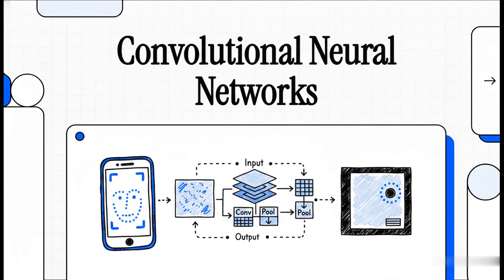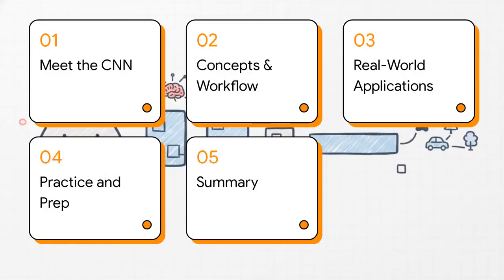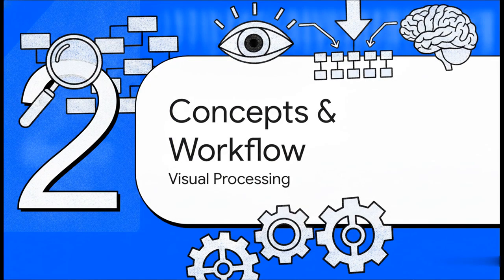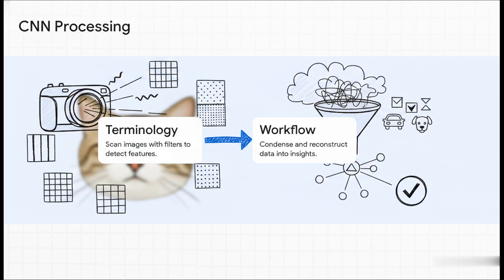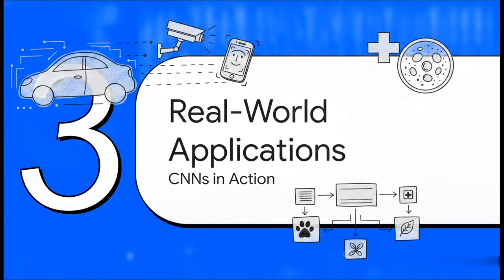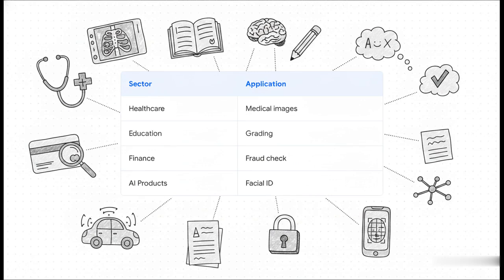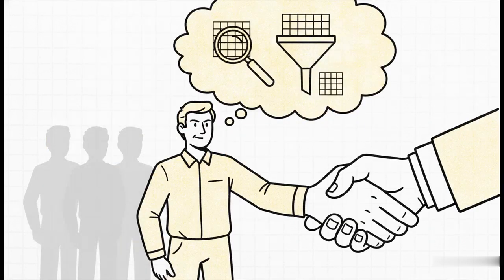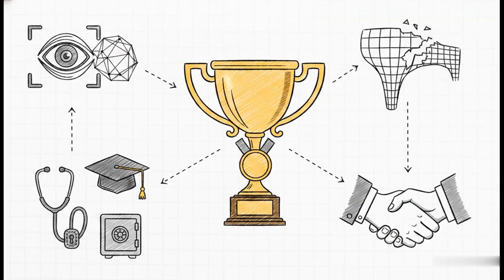Convolutional Neural Networks (CNN) Explained | Computer Vision & Image Recognition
🚀 Learn Convolutional Neural Networks (CNNs), the foundation of modern Computer Vision and Image Recognition systems.

CNNs are widely used in facial recognition, self-driving cars, medical imaging, and AI-powered applications.

📚 Topics Covered:

✅ Introduction to CNNs
✅ Why CNNs are Important
✅ Convolution Layers
✅ Filters & Feature Extraction
✅ Pooling Layers
✅ Fully Connected Layers
✅ Image Classification Workflow
✅ Real-World Applications
✅ Mini Project
✅ Interview Questions
✅ Quiz
✅ Assignment

🖼 Applications:

Face Detection
Medical Image Analysis
Object Detection
Autonomous Vehicles
Security Systems